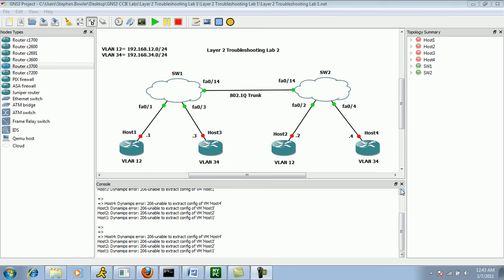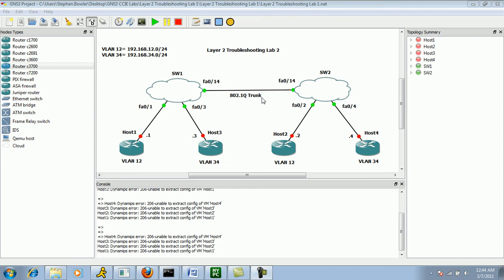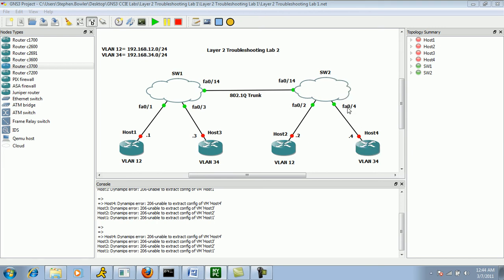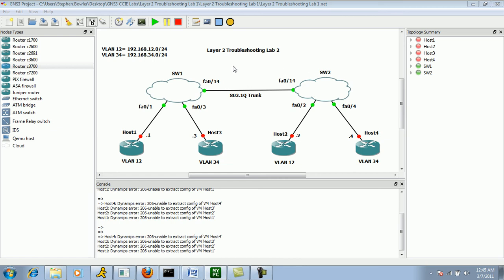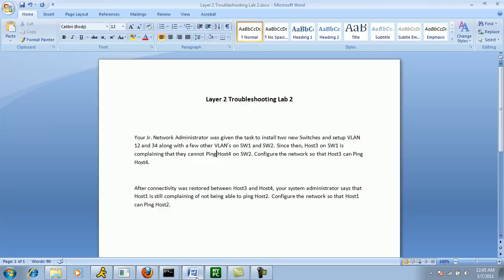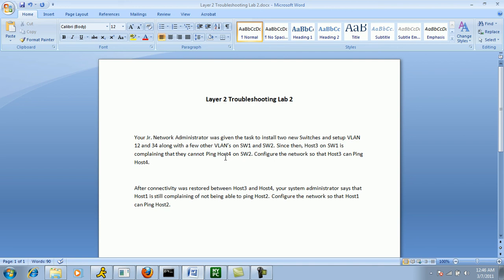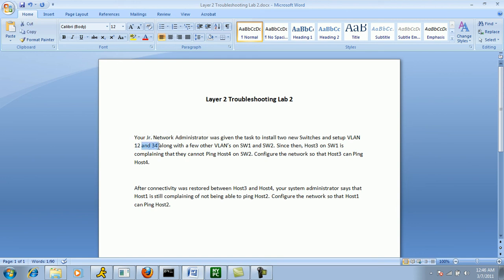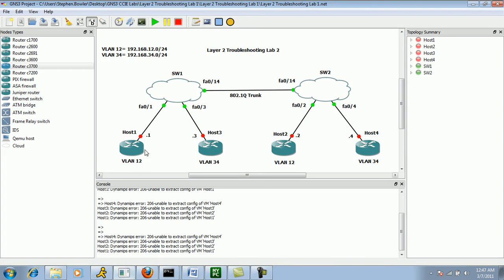Layer 2 Troubleshooting Lab 2 Part 1 Trailer